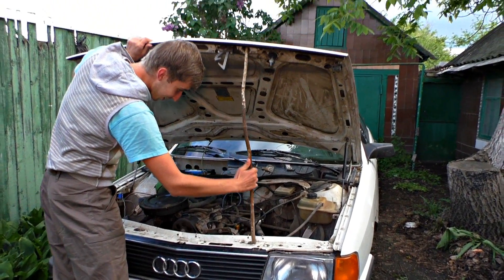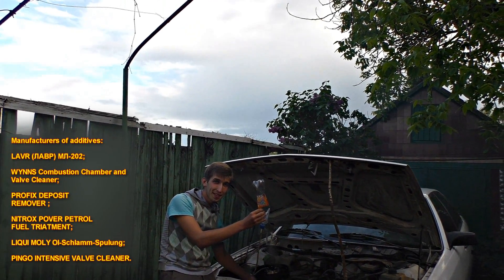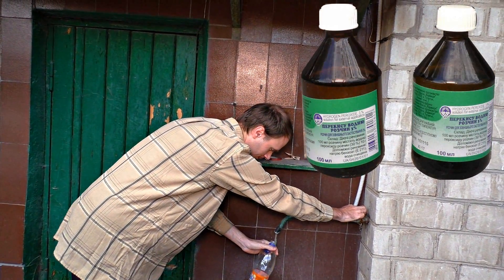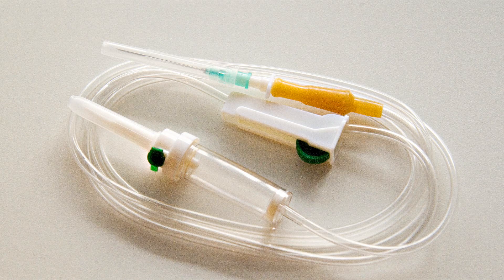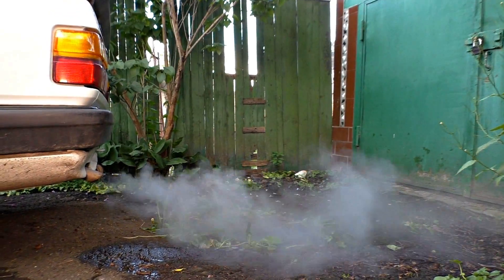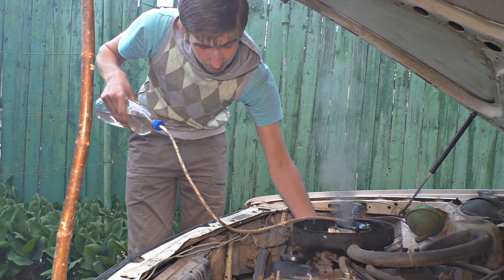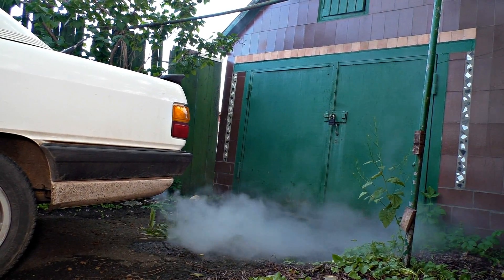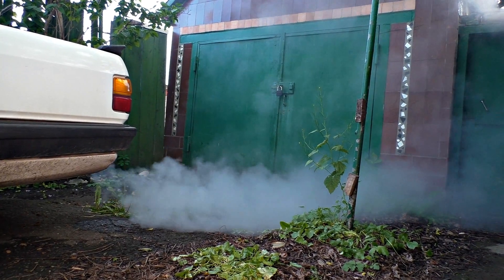Decarbonizing your car engine with hydrogen peroxide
Friends, one of our subscribers came up with an interesting proposal which was to help him repair his car in exchange for letting us drive it for 2 weeks. He said: “guys, you are just such smarties and you must know how to restore compression in a simple way”. Not wasting much time we accepted the proposal. So let us see what happened as a result!

On our channel you can find unusual experiments with electricity, scientific tests and inventions. Here we share extraordinary ideas and bring to life the most brave ideas.